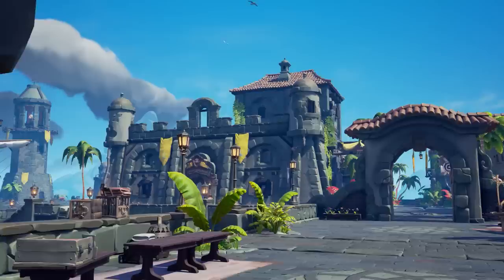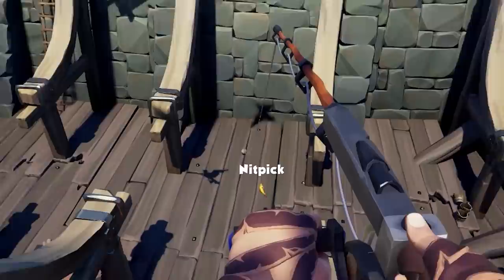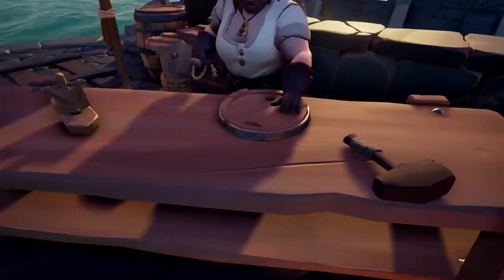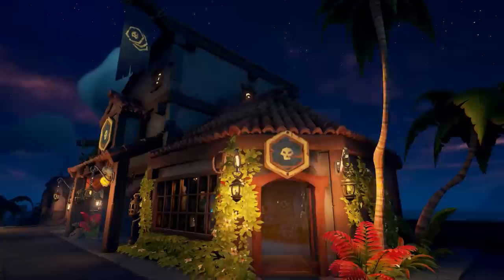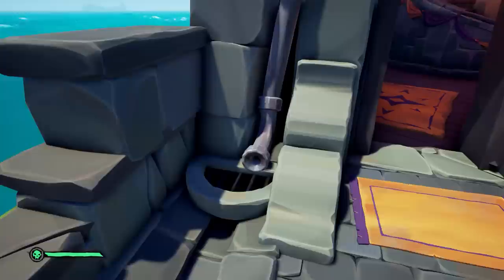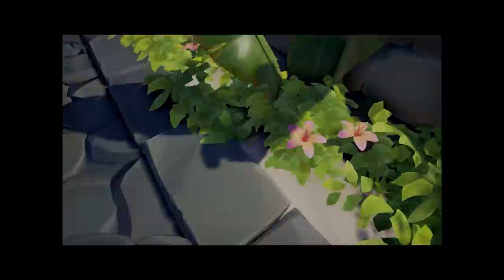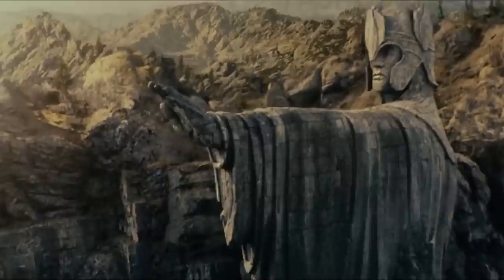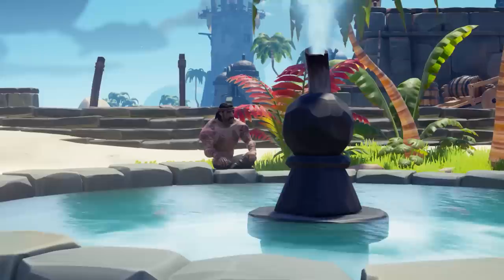The NITPICKING of Port Merrick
It's only a matter of time before Port Merrick get's more stuff added to it. But before that happens, I wanted to do Rare a favor and give 'em a couple of pointers about what they could take a second look at.